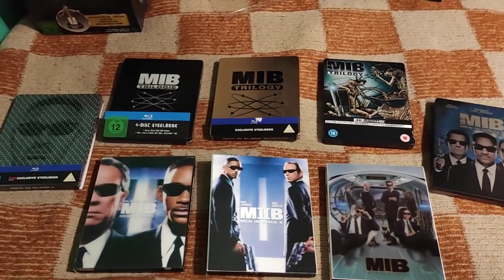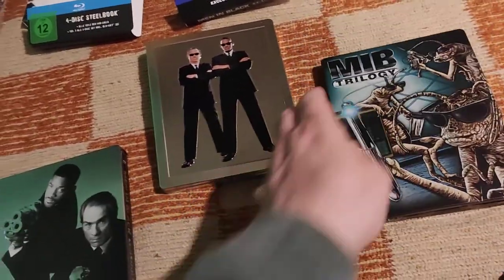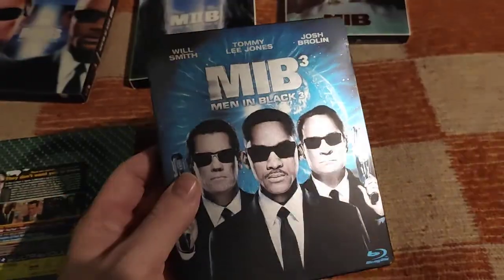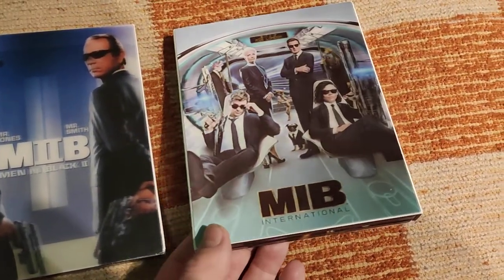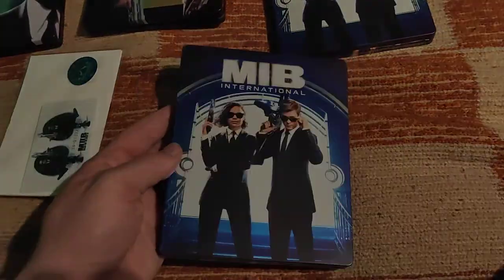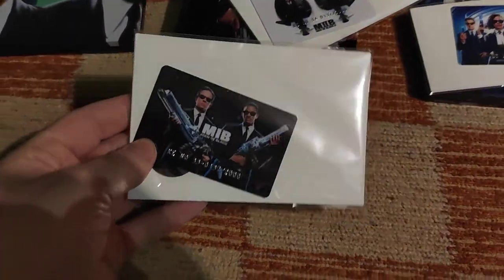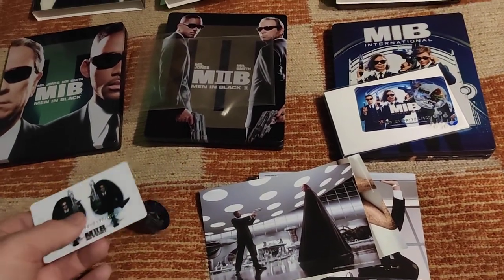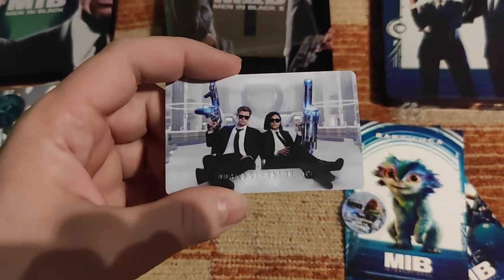Men in Black Steelbook Collection KimchiDVD Weet MIB Trilogy International Unboxing Review en